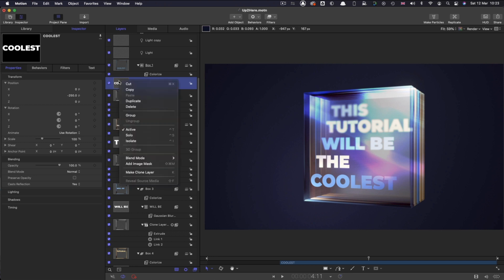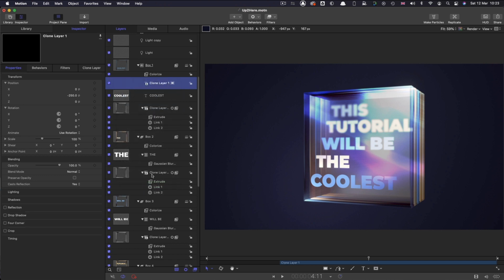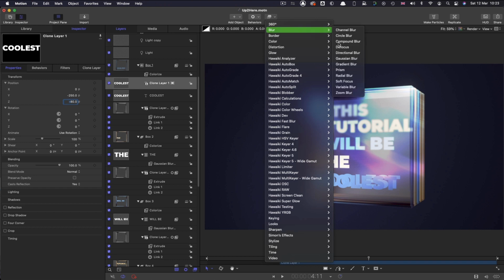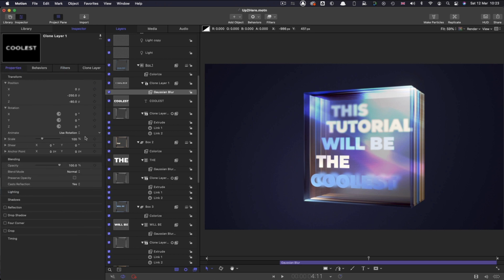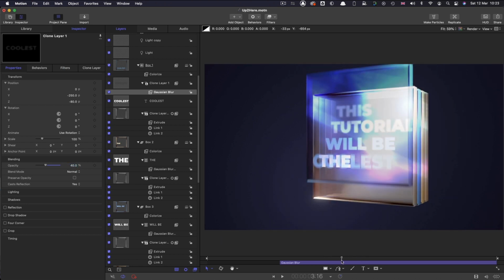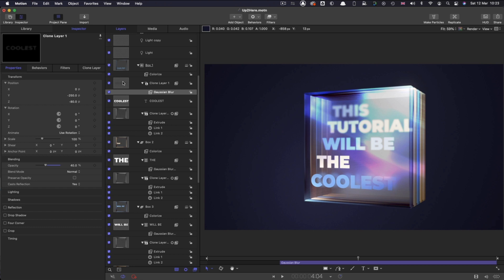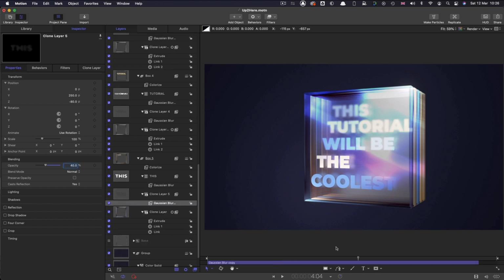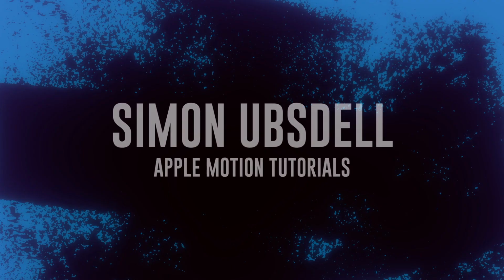Apple Motion: Sliding Glass Text Panels - Update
A quick follow up that looks an improved technique for one of the details of this project.